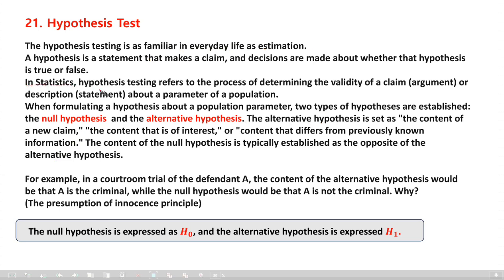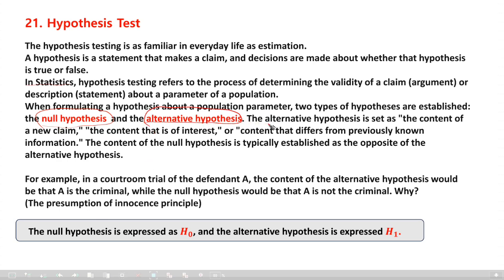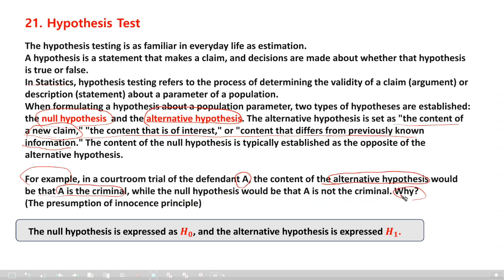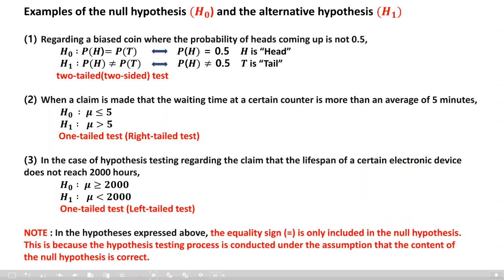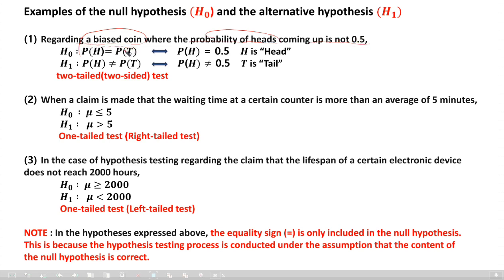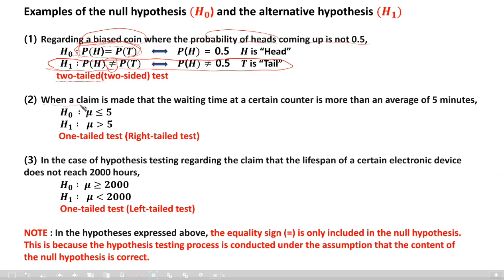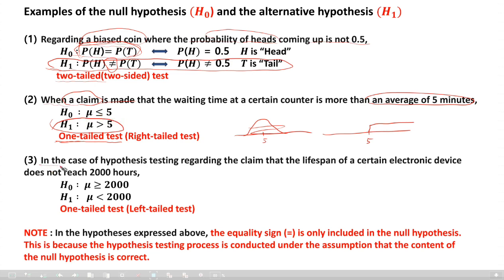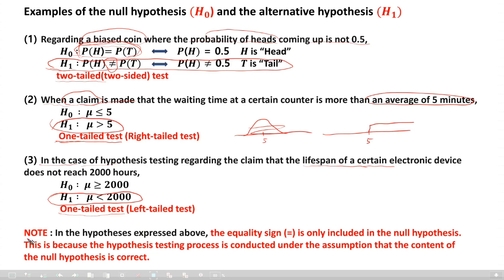PRINSTAT Chapter5-1 Null hypothesis vs. Alternative hypothesis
Hypothesis test is related to estimation. If you understand estimation, you are ready to get it.